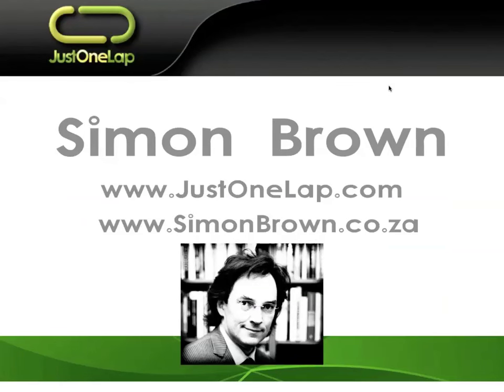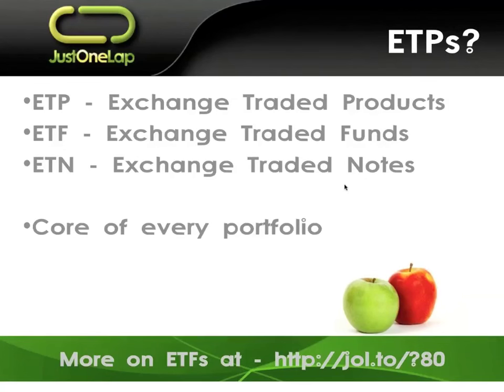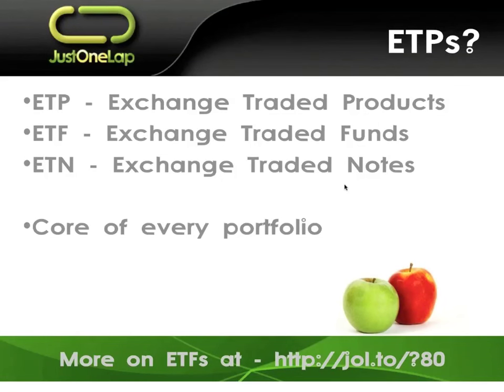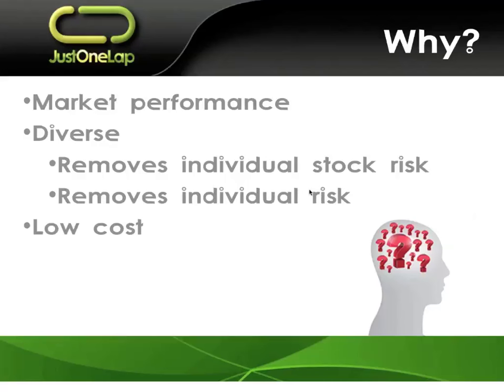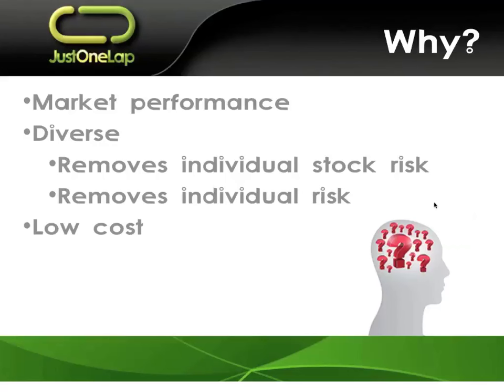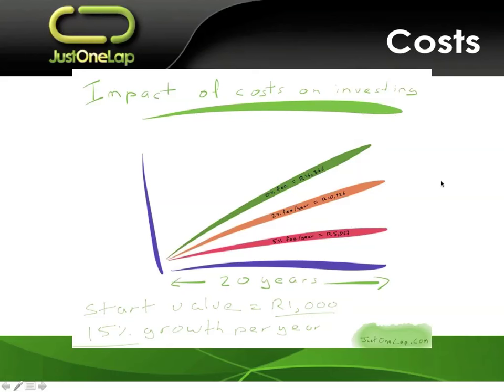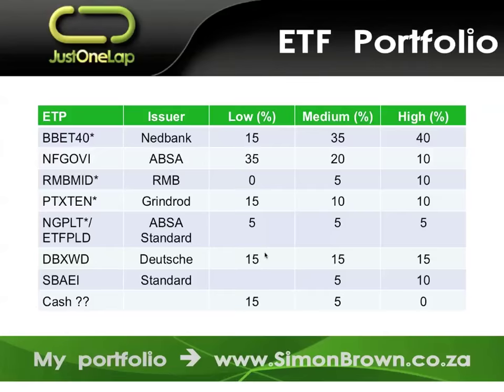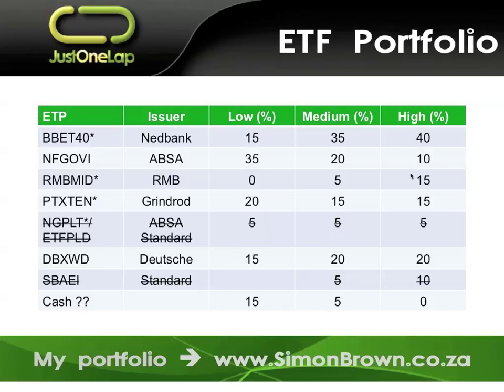Building a Core ETF Portfolio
We love Exchange Traded Funds (ETFs) and think everybody else should as well. So in this video we look at building a diverse portfolio across different asset classes, geographies and sectors using only locally SA listed ETFs suggesting a number of ETFs to include.

The portfolio could be part of a core / satellite portfolio or even just a stand-alone ETF portfolio.

We’ll also look at different options for buying ETFs and the costs involved as well as why BBET40 is preferred over STX40.